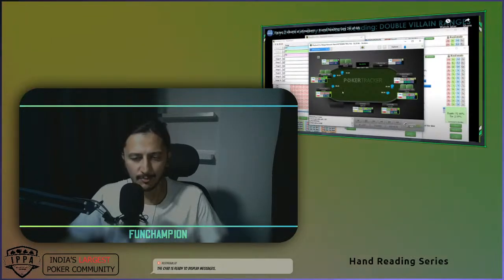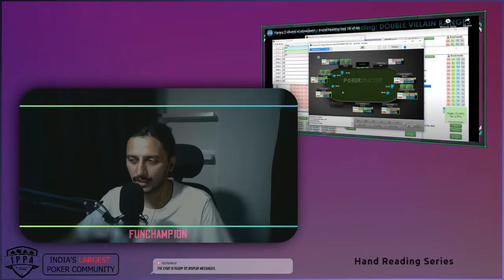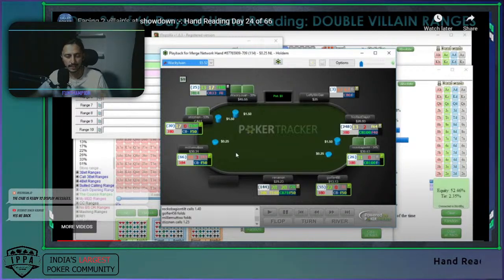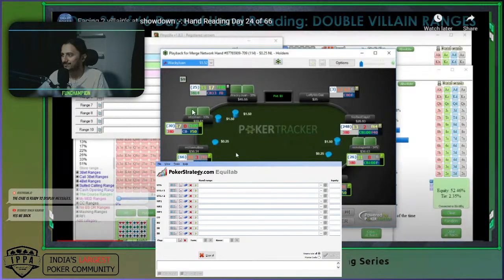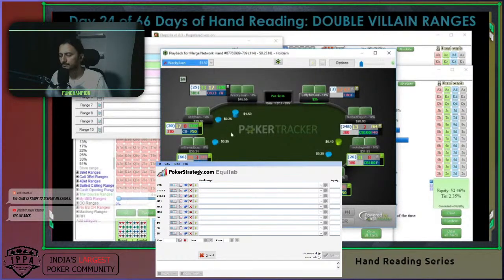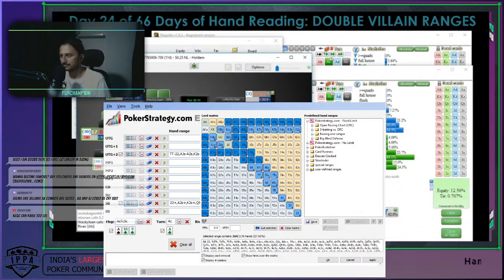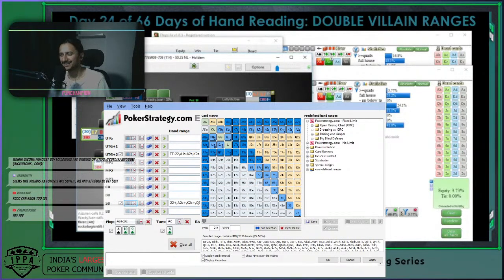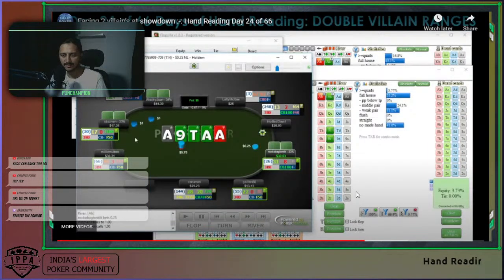Day 24- Hand Reading Series (w SmartPokerStudy) | Funchampion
Let's get studying Poker.
We will watch the tutorial/video content together & I will share how I think about the process, spots. I am sure this is going to be +Ev ! Join in.

This video is part of a series we follow together, to get better at Hand Reading by following a seres of videos by Sky Matsuhashi